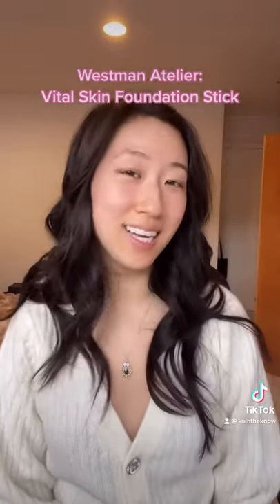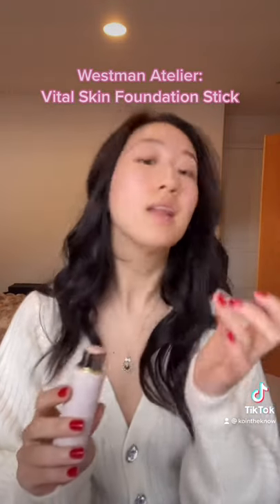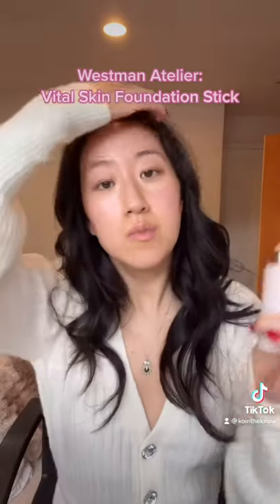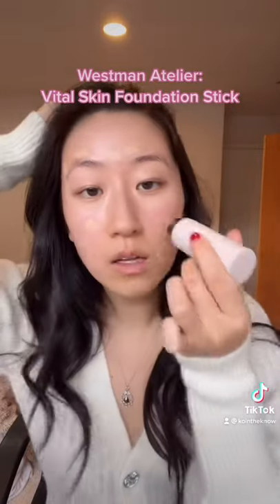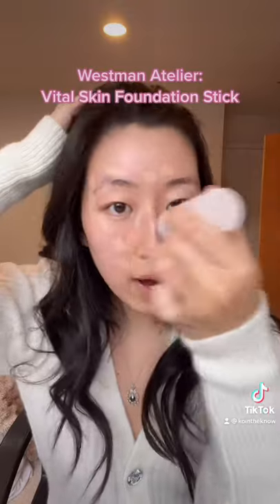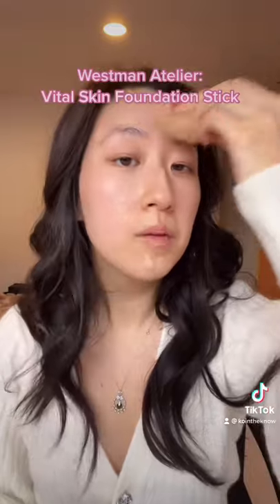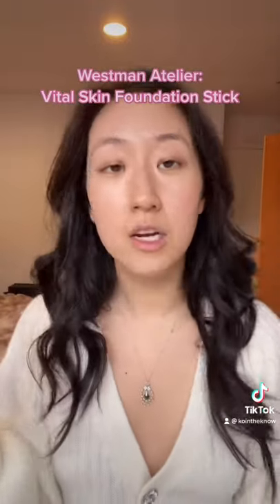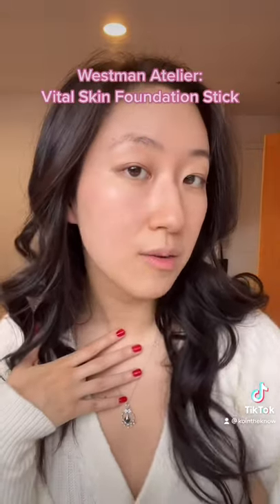Westman Atelier: Foundation